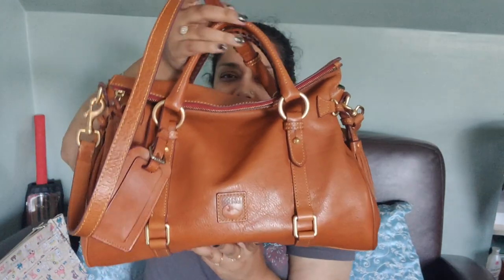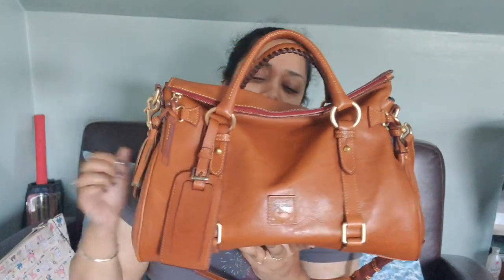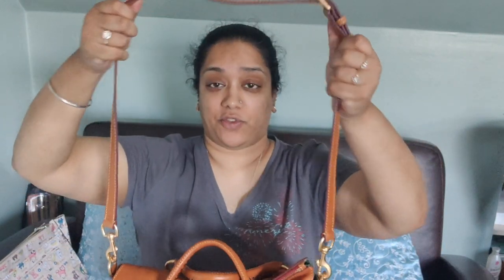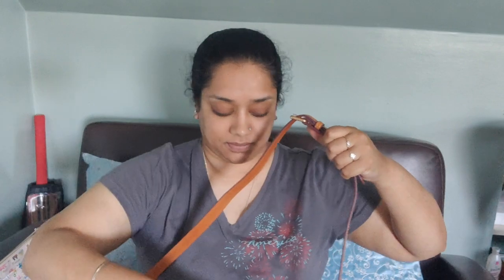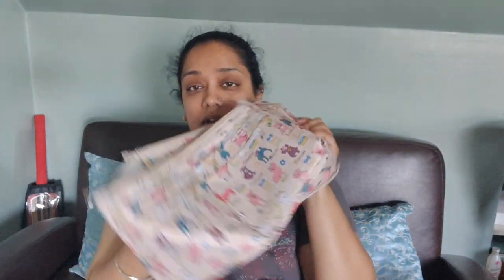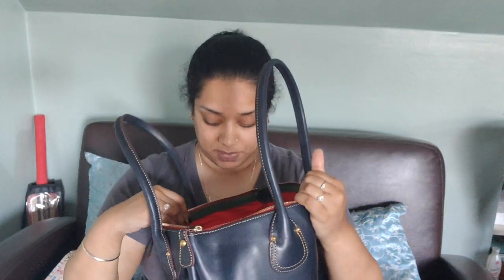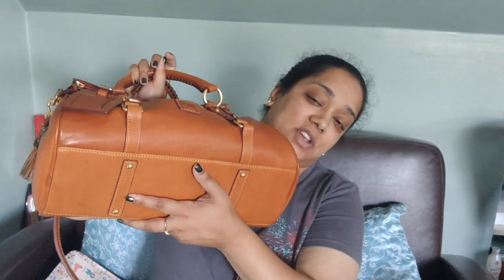Dooney & Bourke Haul (Florentine Leather)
Hey guys! How's everyone doing?! I hope you're all safe and had an amazing 4th of July weekend. So I'm back with another video and we're talking about Dooney and Bourke. More specifically, I want to talk about their Tulip Tote and the infamous Florentine Satchels. I have an older one to show you because I feel that in comparison, the newer model is perfection!